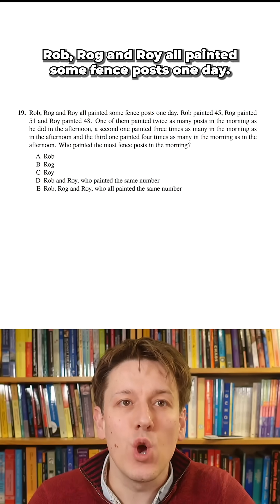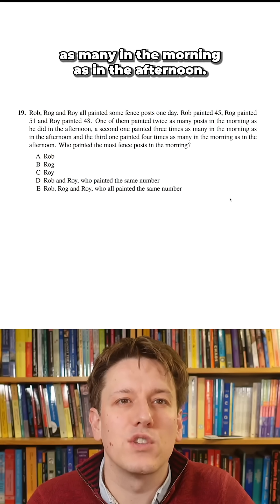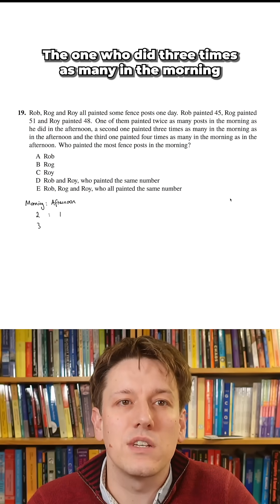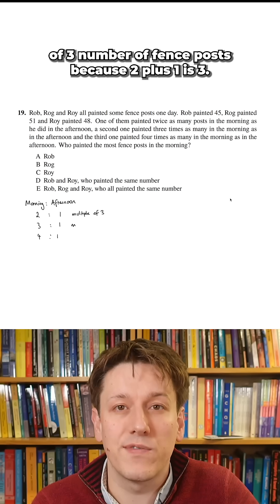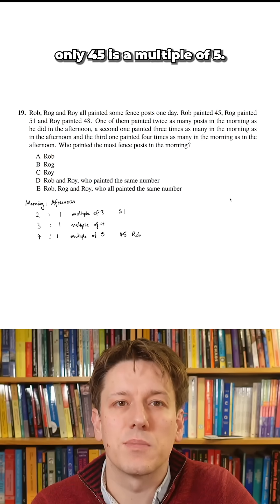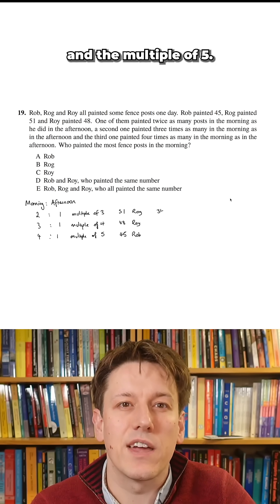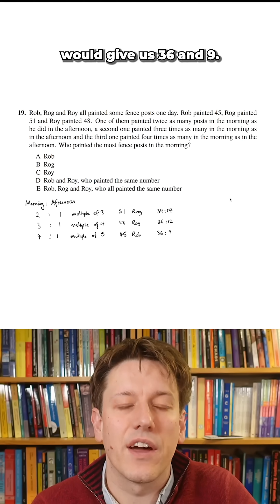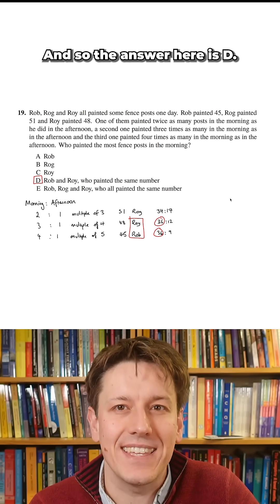This was very tricky!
UKMT Intermediate Maths Challenge 2025